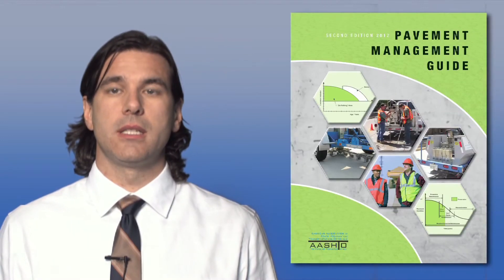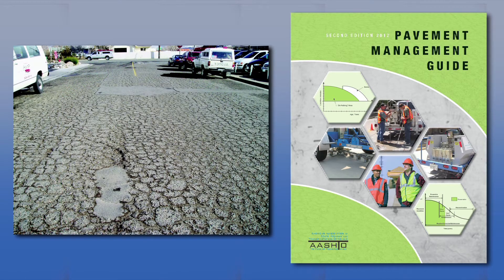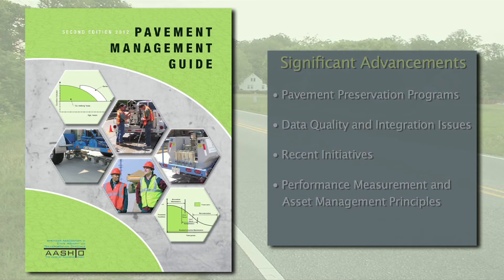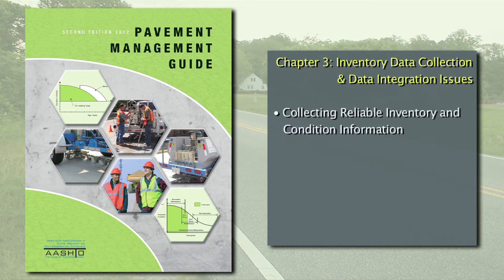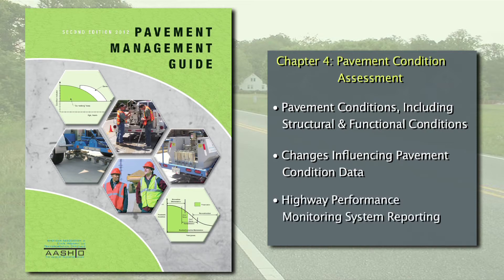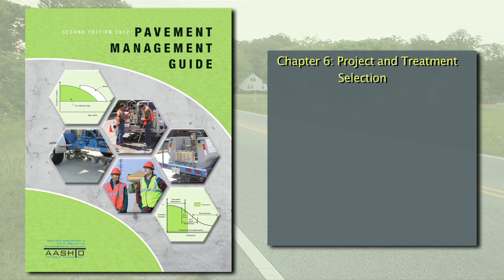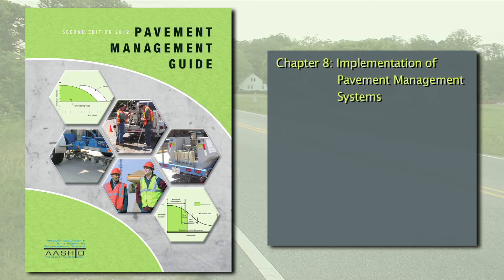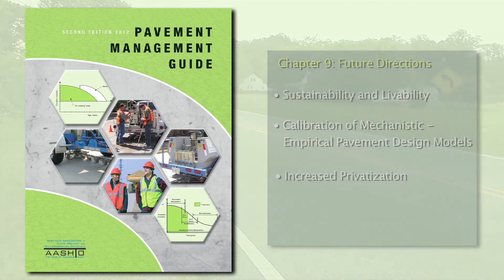The Pavement Management Guide, 2nd Edition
The Pavement Management Guide, 2nd Edition, was developed to address the issues and challenges associated with managing pavements effectively, including assessing funding needs for pavement preservation and rehabilitation, and setting attainable pavement-related performance goals. It is designed to be used by pavement management professionals, and those seeking general knowledge of pavement management concepts. (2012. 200 pp.) To purchase a copy, visit the AASHTO Bookstore